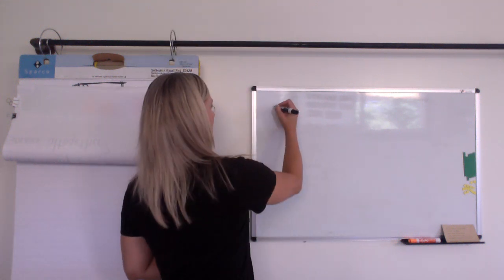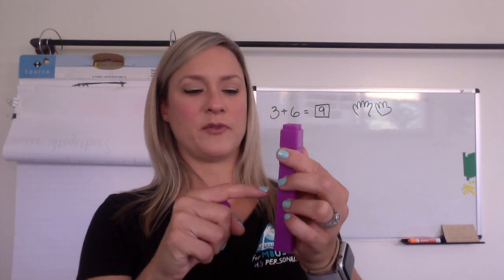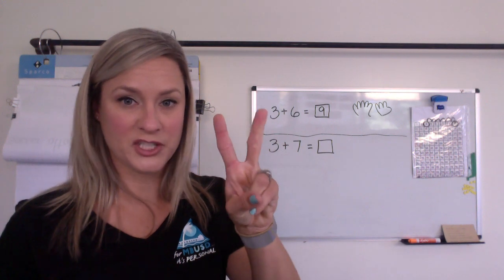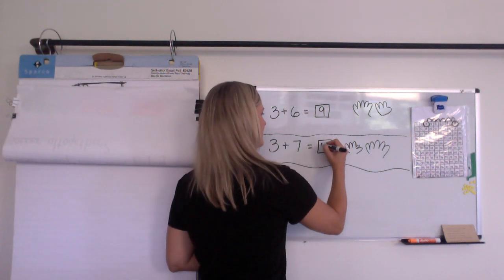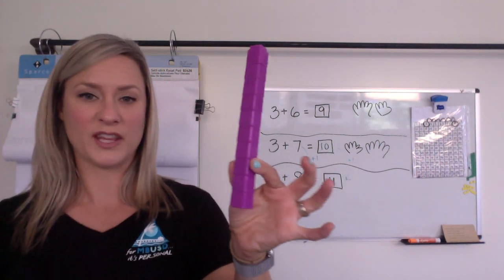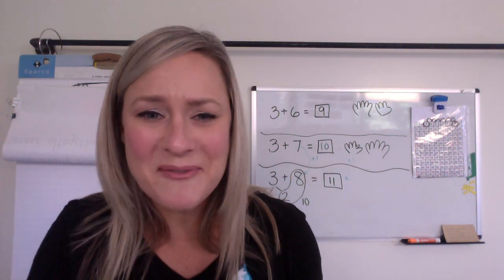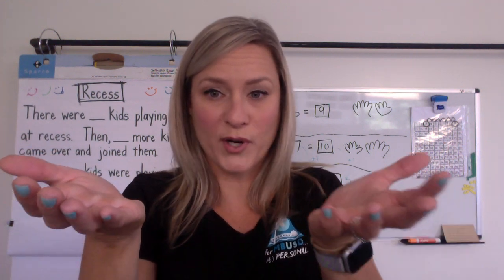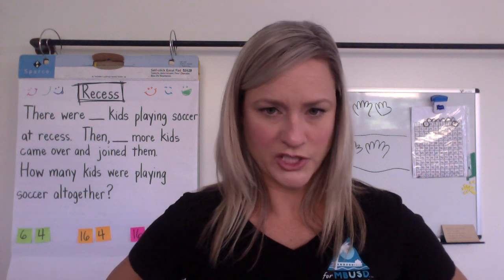Week 1 Recess Story Problem (1st Grade)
JRU Beginning of 1st Grade